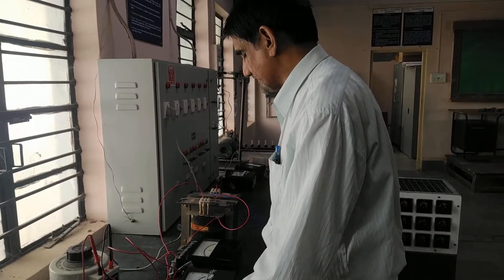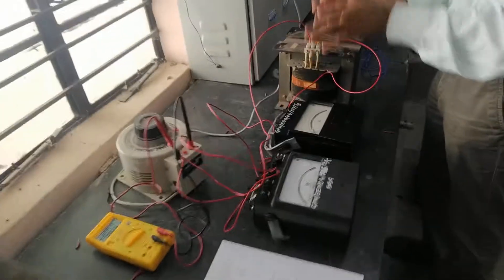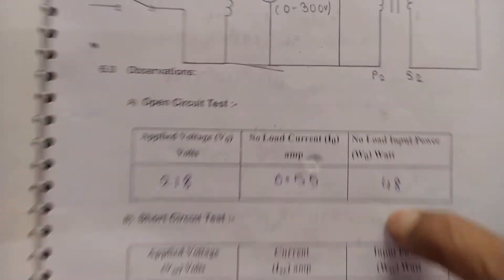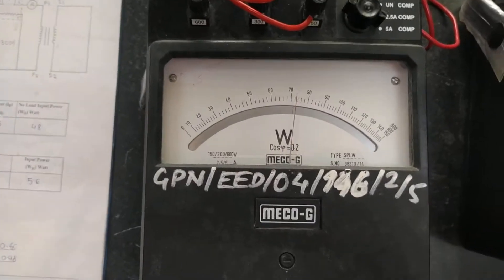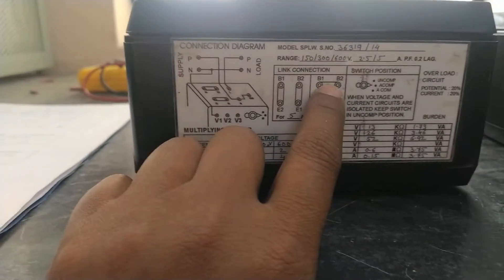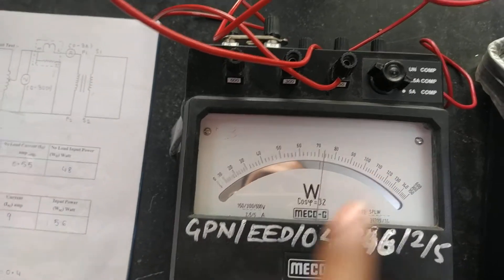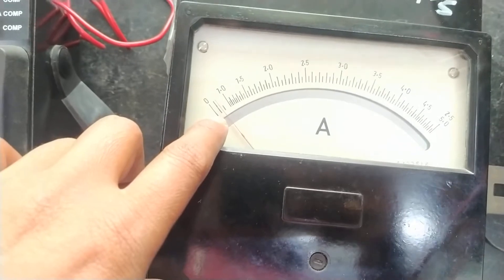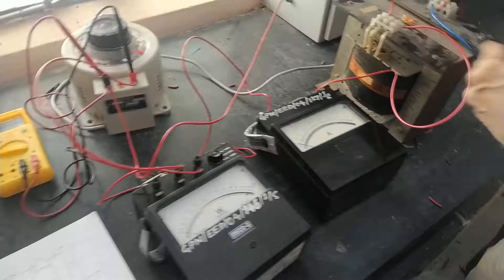To perform OC & SC test on single phase transformer for finding efficiency & regulation